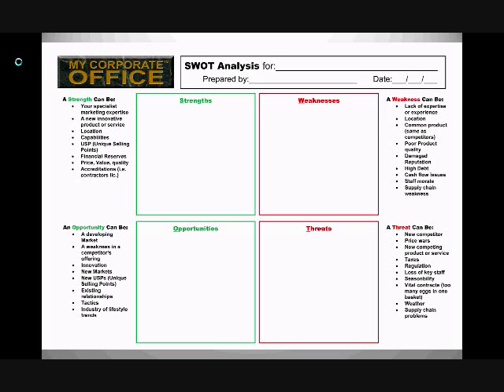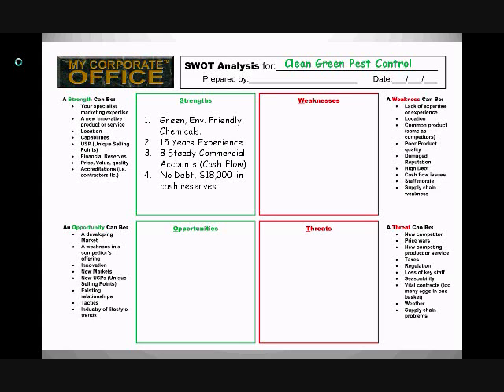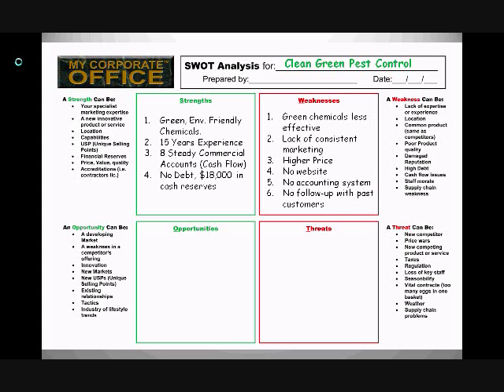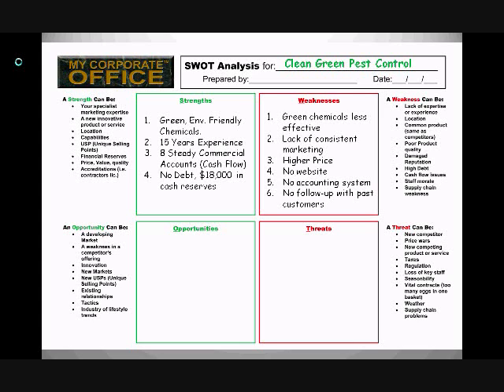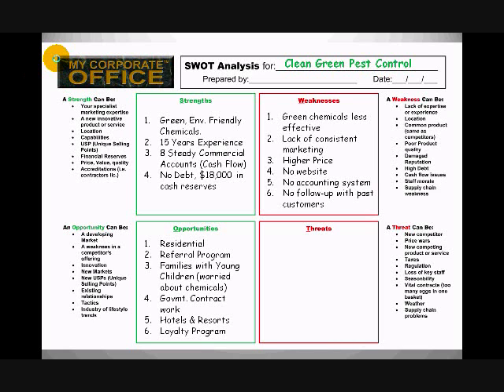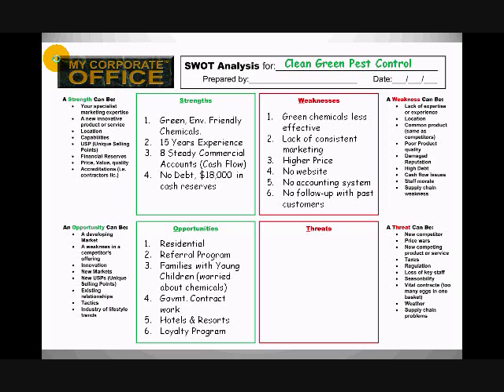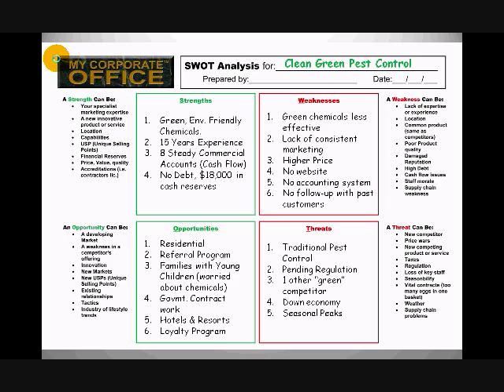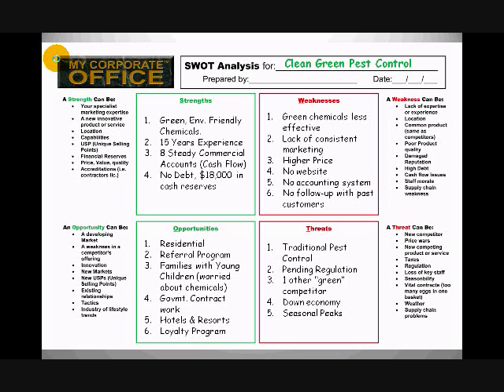SWOT Analysis For Your Business Plan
How to create a SWOT analysis for use in creating your business plan. You can download the forms/templates mentioned in the video